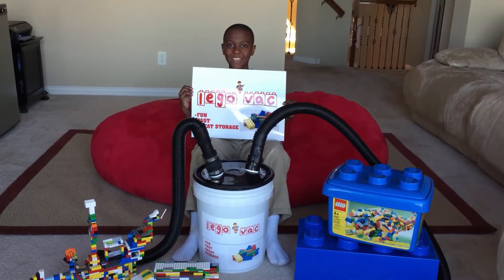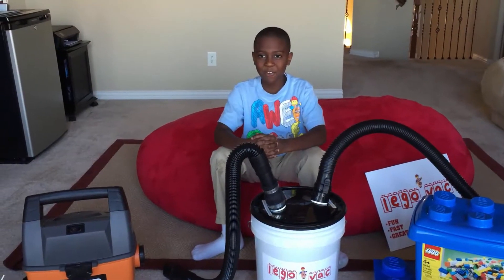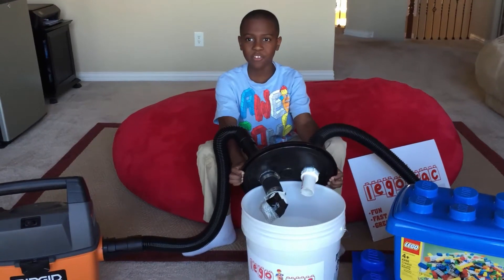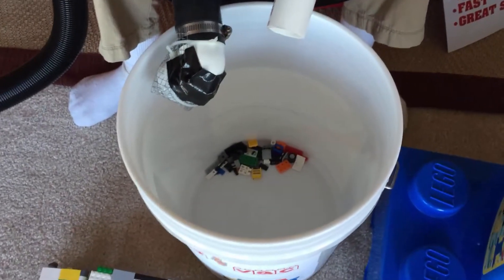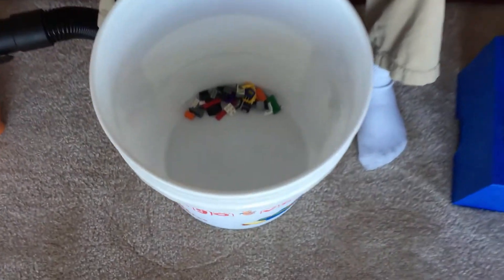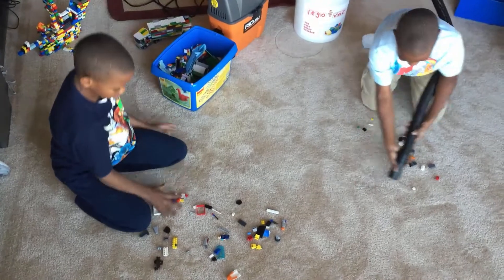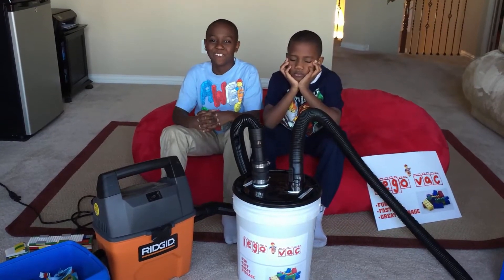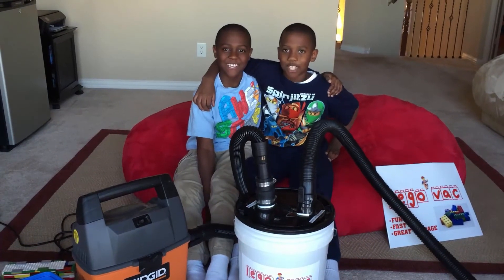Lego Vac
A 9 year old, 4th grade school project- Lego Vacuum Invention